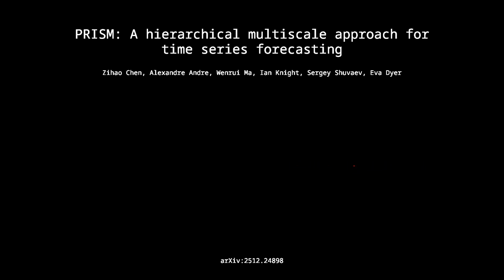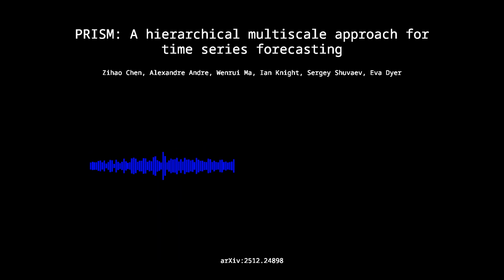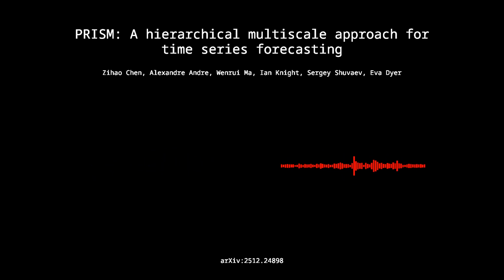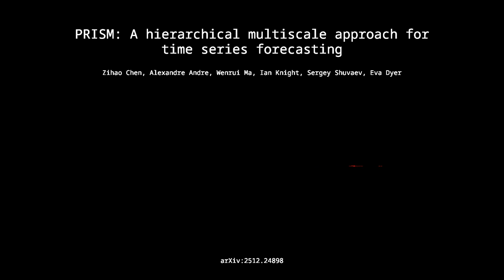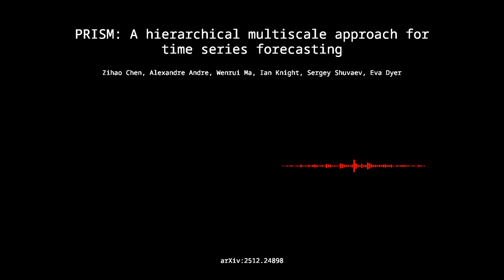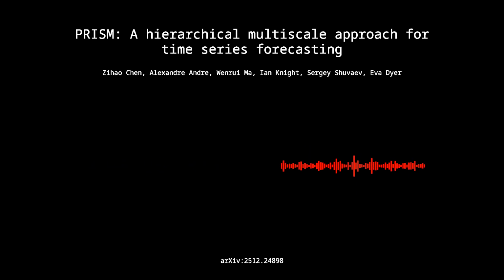2512.24898 - PRISM: A hierarchical multiscale approach for time series forecasting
title: PRISM: A hierarchical multiscale approach for time series forecasting
author: Zihao Chen, Alexandre Andre, Wenrui Ma, Ian Knight, Sergey Shuvaev, Eva Dyer

Forecasting is critical in areas such as finance, biology, and healthcare. Despite the progress in the field, making accurate forecasts remains challenging because real-world time series contain both global trends, local fine-grained structure, and features on multiple scales in between. Here, we present a new forecasting method, PRISM (Partitioned Representation for Iterative Sequence Modeling), that addresses this challenge through a learnable tree-based partitioning of the signal. At the root of the tree, a global representation captures coarse trends in the signal, while recursive splits reveal increasingly localized views of the signal. At each level of the tree, data are projected onto a time-frequency basis (e.g., wavelets or exponential moving averages) to extract scale-specific features, which are then aggregated across the hierarchy. This design allows the model to jointly capture global structure and local dynamics of the signal, enabling accurate forecasting. Experiments across benchmark datasets show that our method outperforms state-of-the-art methods for forecasting. Overall, these results demonstrate that our hierarchical approach provides a lightweight and flexible framework for forecasting multivariate time series.